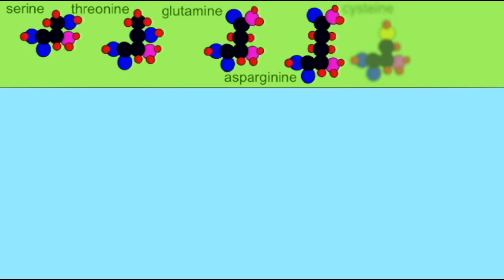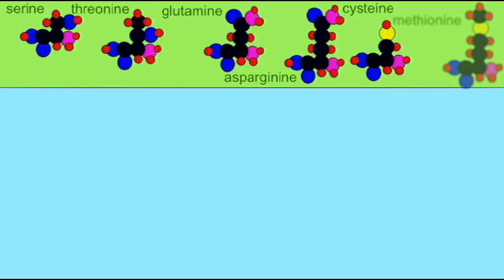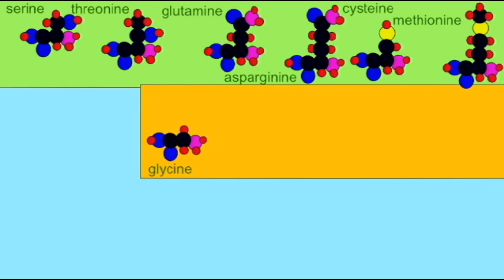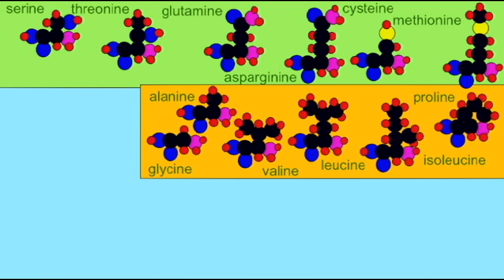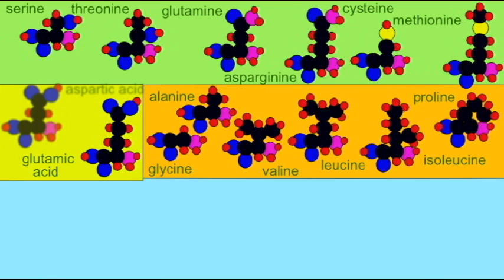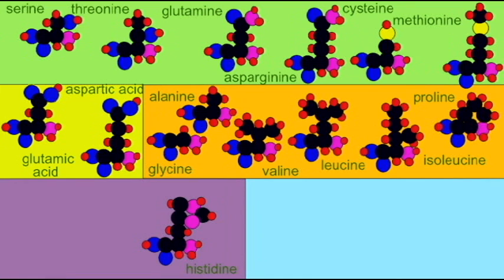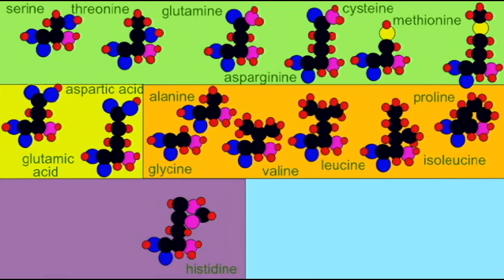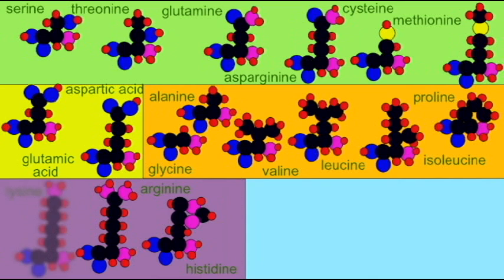GENETICS2: TRANSLATION: TYPES OF AMINO ACIDS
TRANSLATION: TYPES OF AMINO ACIDS